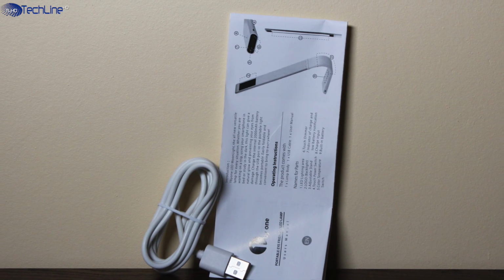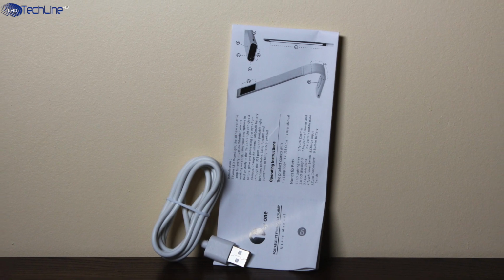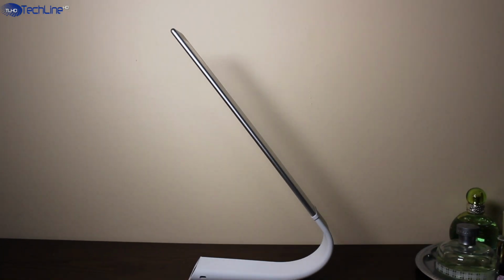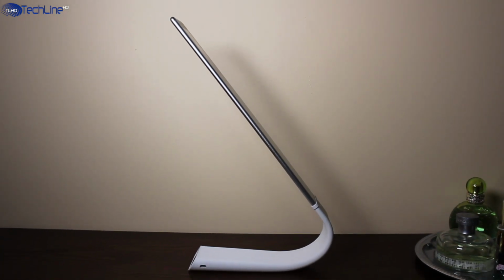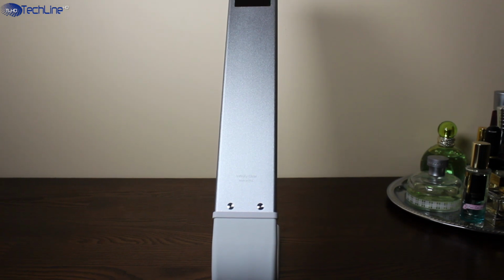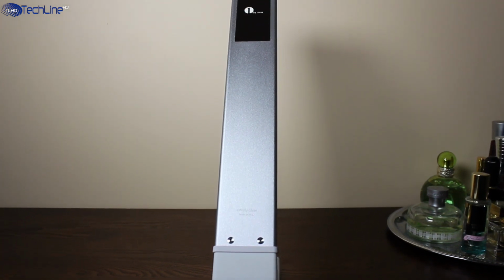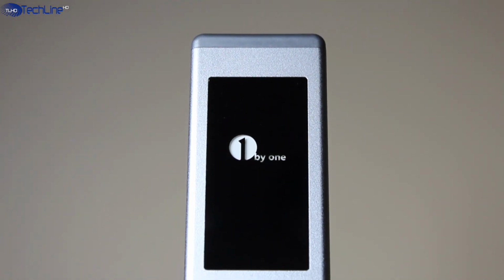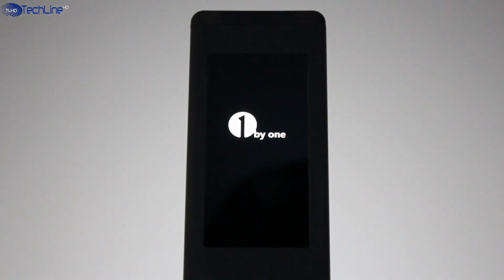The Coolest LED Desk Lamp Review (1byone Infinity Glow)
The Coolest LED Desk Lamp Review
↓↓↓↓↓↓↓↓↓↓↓ CLICK SHOW MORE for more information! ↓↓↓↓↓↓↓↓↓↓↓

Amazon US
Amazon UK

USA:    $5 off code: MWHNIQR4
UK:    5 GBP off code: 38NZS3ZR